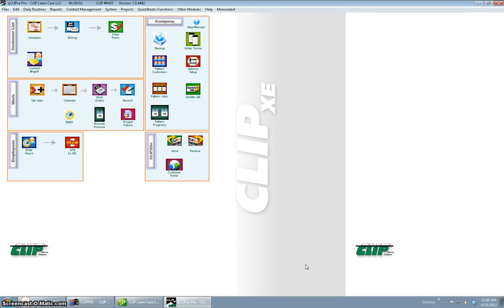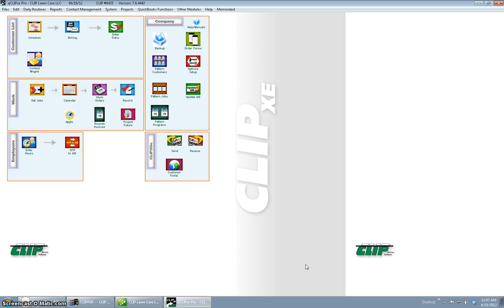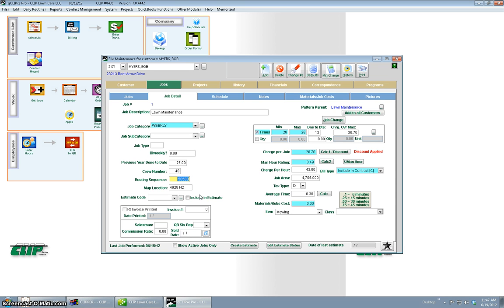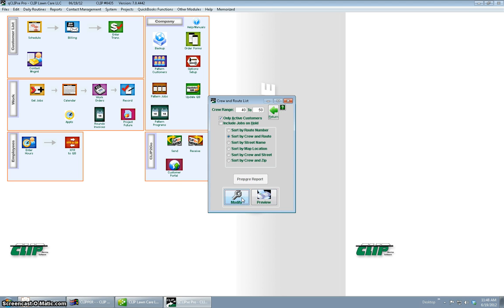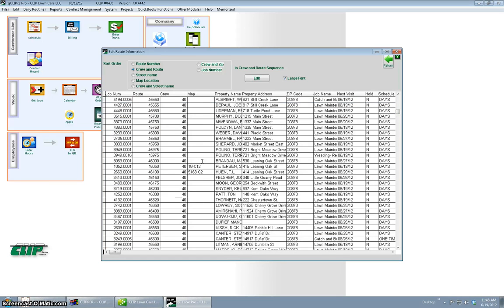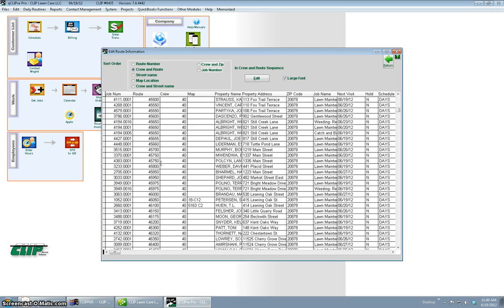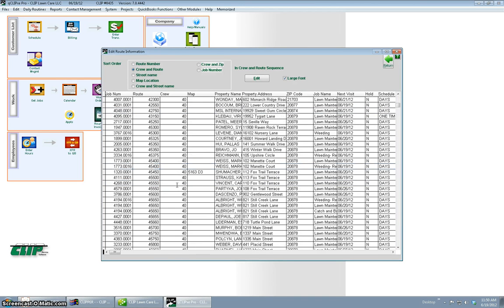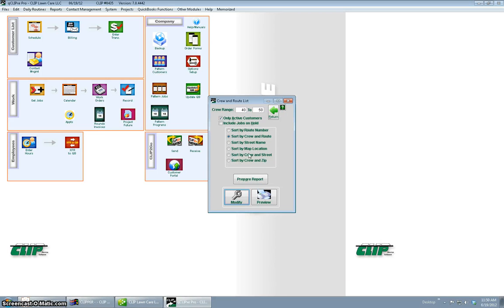Quickly Change Route Sequence Order.mp4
How to Quickly Change Route Sequence Order and Crew for Multiple Jobs (Video)